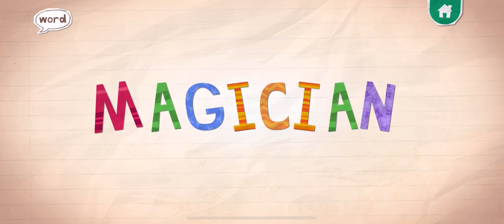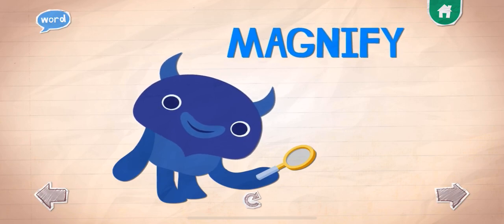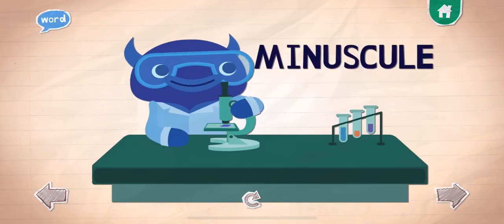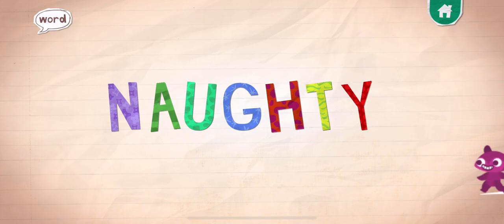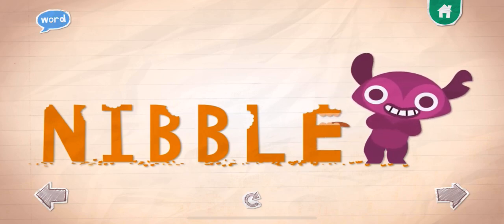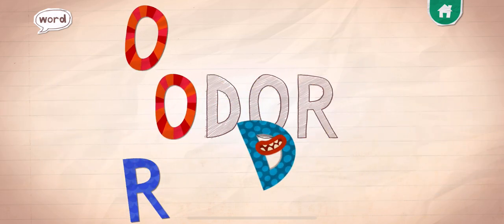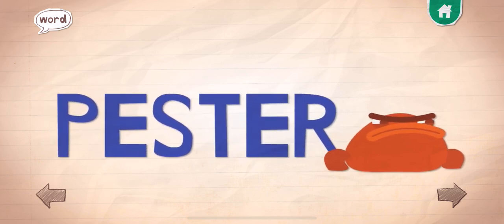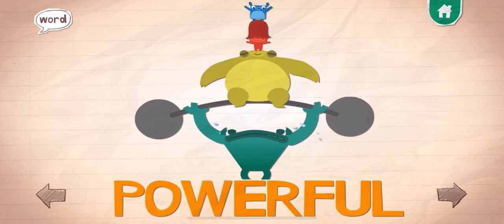Music...Endless Learning Academy